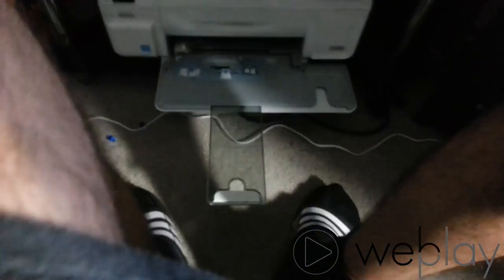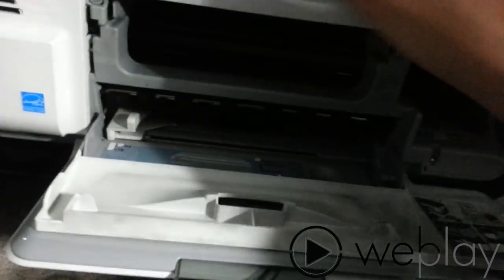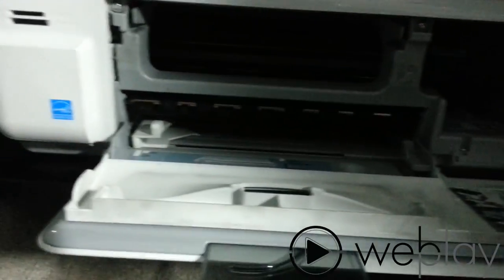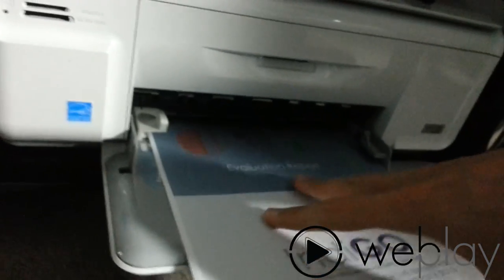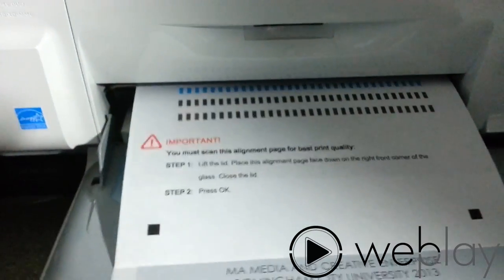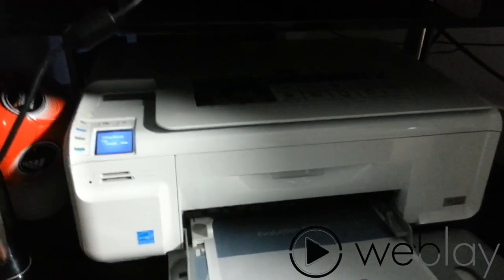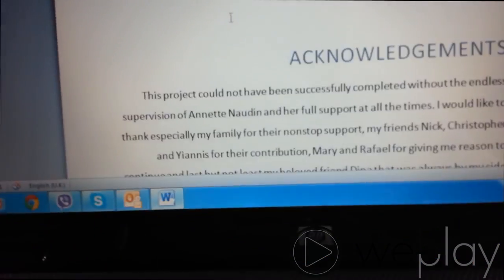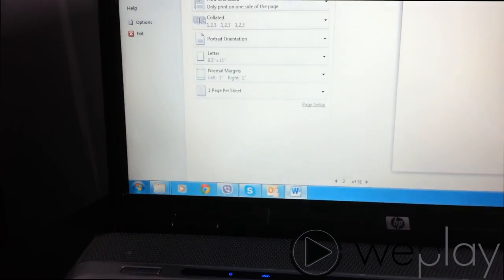WebPlay VLOG - Episode 15 - Printing Dissertation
Hello world! Guess what? I am printing my dissertation! YEY!

Also talking about my future!

Hope that you like it!